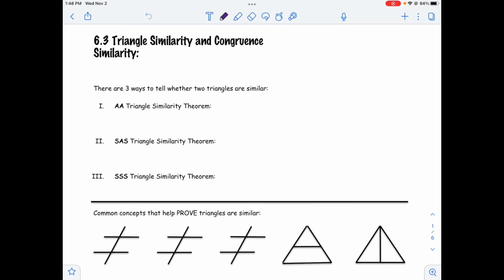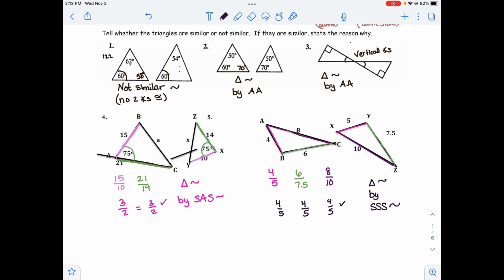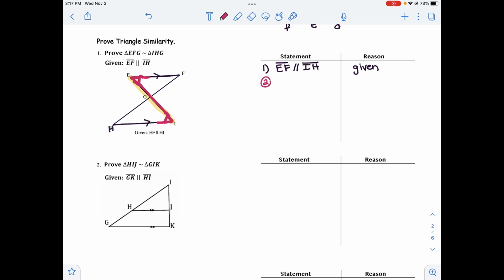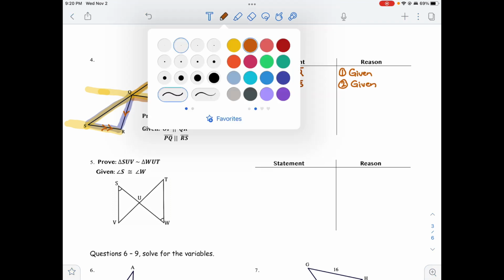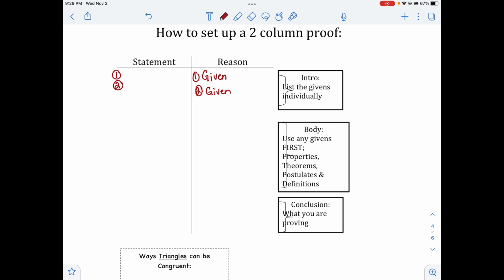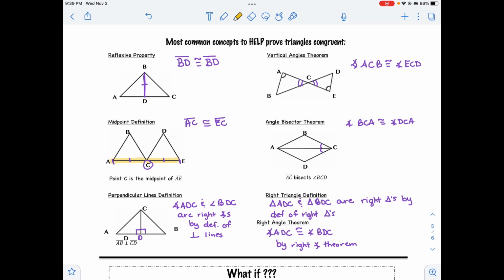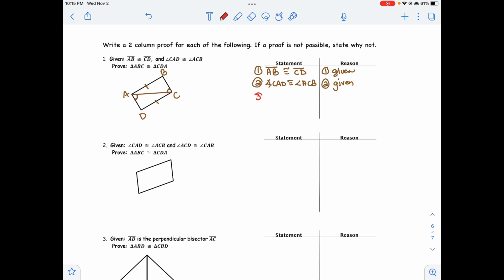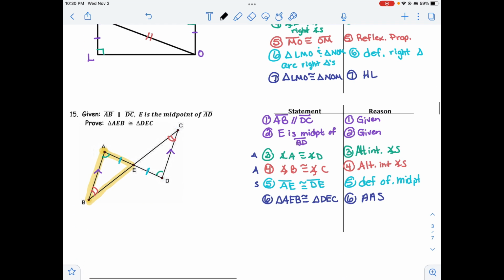U6 Triangle Similarity and Congruence in Proofs (M3)